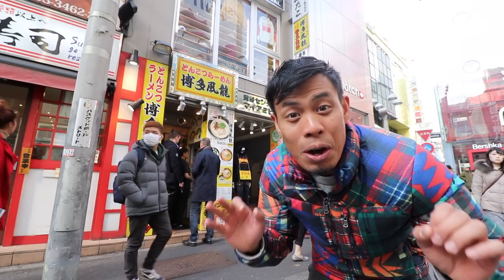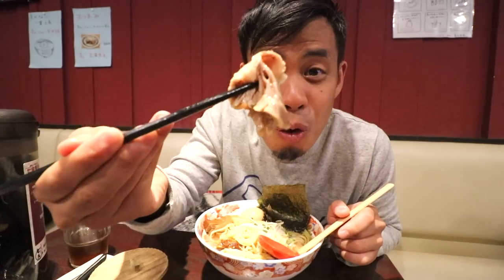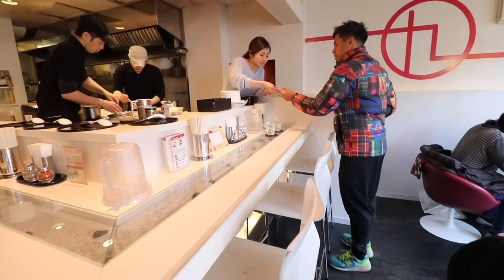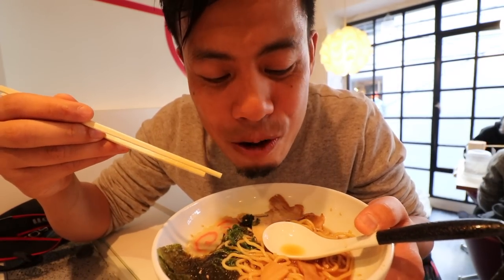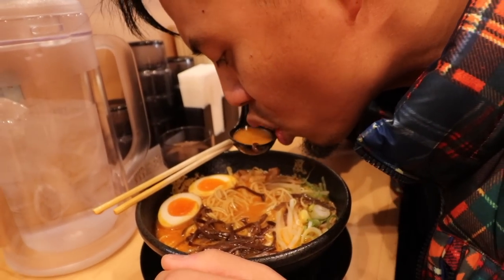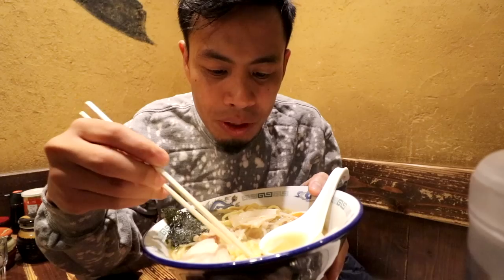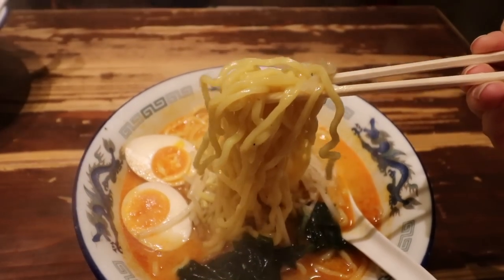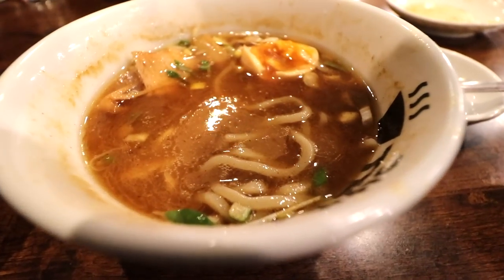TOKYO RAMEN GUIDE - Shibuya TOP 5 Must-Eat Ramen Shops | Kaedama Special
Best Ramen in Tokyo Shibuya Kaedama special.  A Tokyo Food Guide for Ramen lovers & Tokyo Spicy Ramen options.  Perfect for Japan tourists and travelers who want to know where to eat in Tokyo or what to do in Tokyo, specifically the Shibuya area.  Maybe even the Best Tokyo Ramen in Japan.  Let me know what you think about this Shibuya ramen in Tokyo.  These are my must-try ramen in Tokyo.  Enjoy this Tokyo Food series.

Also, check out part 1 of my Top 5 Must-try Shibuya Ramen

___ Top 5 Ramen in Tokyo Shibuya Kaedama Special ___
0:00 - Intro
0:29 - 5 Nanashi Ramen
   1. Zenbu no se (Fully Topped) Ramen
   2. Vegetable Ramen w/ Egg

2:40 - 4 Kugatsudo Ramen
   1. Cheese Dandan Ramen
   2. Original Ramen

5:34 - 3 Hakata Furyu Ramen
   1. Tonkotsu (Pork Bone) Ramen
   2. Spicy Miso Tonkotsu

7:29 - 2 Otoko Asahi Yama Ramen
   1. Cho Otokomae (Shoyu Ramen)
   2. Spicy Miso Ramen

9:44 - 1 Tetsu Ramen
   1. Special Tsukemen
   2. Spicy Miso Onitaiji Ramen

- Bitcoin: 1AUZW1Emio4qtRiBir3EUDey1zi3ssoRsw

___ Business ___

- Main Camera
(USA Link)

- Mic
(USA Link)

- Portable TriPod
(USA Link)

- Gimbal
(USA Link)

- Drone (Original)
(USA Link)